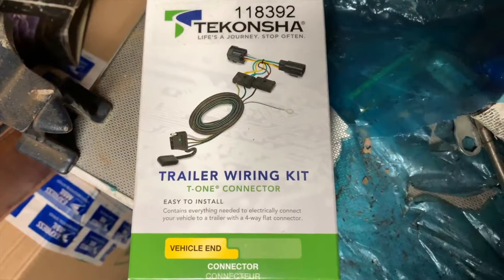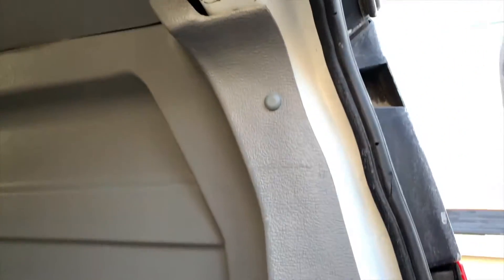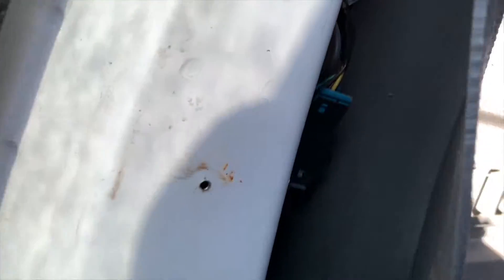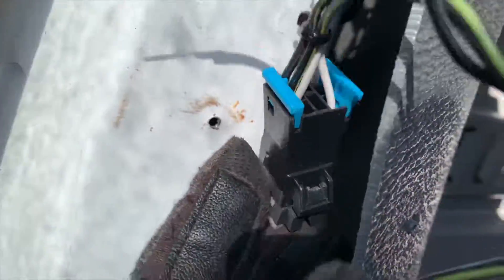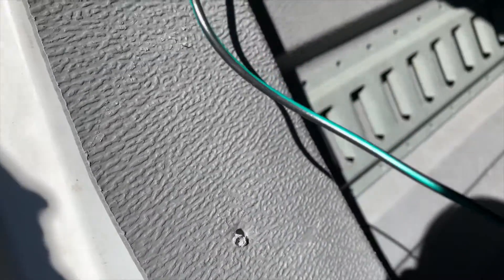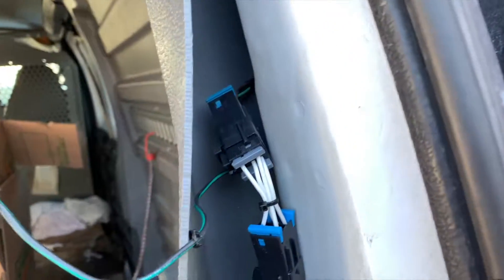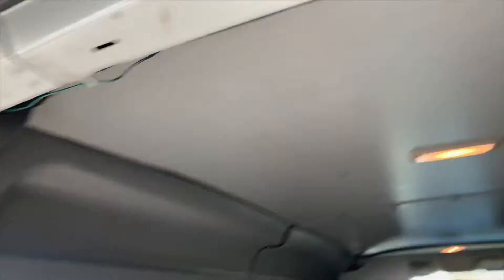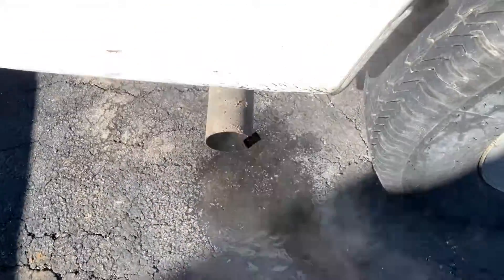Installing a Trailer Wiring Kit On My Chevy Express works for Gmc Savanna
In this video, I will show you how to quickly install a trailer wiring kit on your Chevy Express or GMC Savanna. The van in the video is a 2008.

Below is a link to the wiring kit itself, the hitch and a magnetic trailer light set.

$wisenooty

I guarantee you'll take something away from it that you can apply to your everyday life! It's only .99 and you'll be supporting my channel. Click the link below to purchase.

Link For 'Finding Your Inner Will' Book;